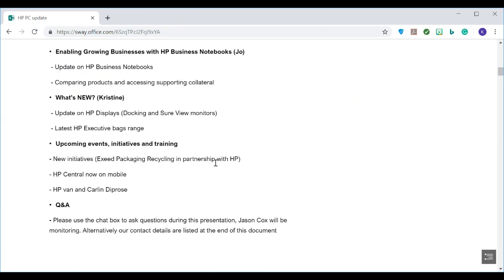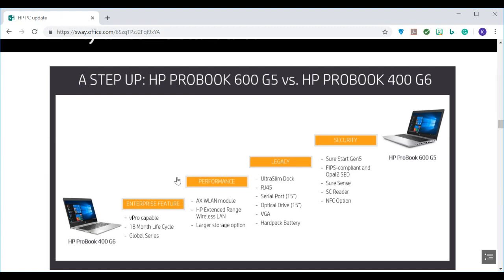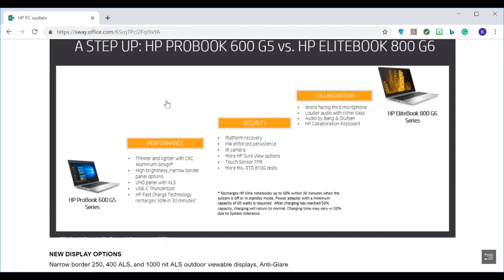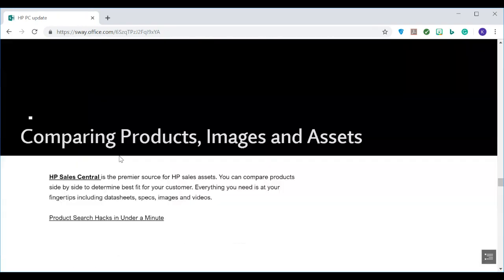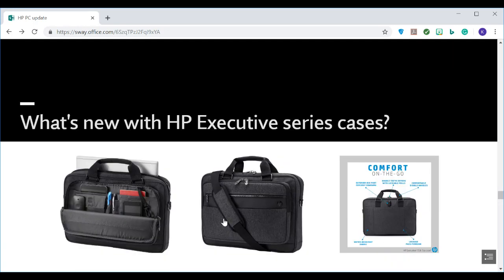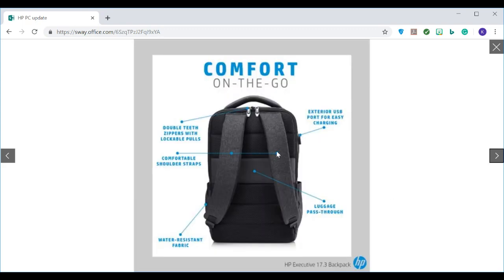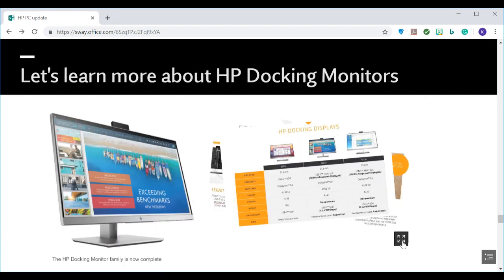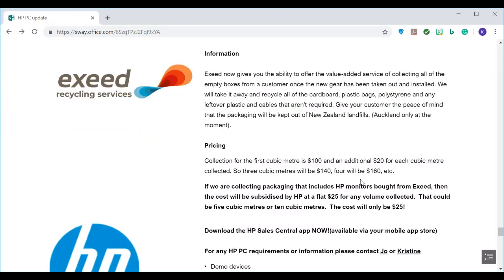HP PC Update